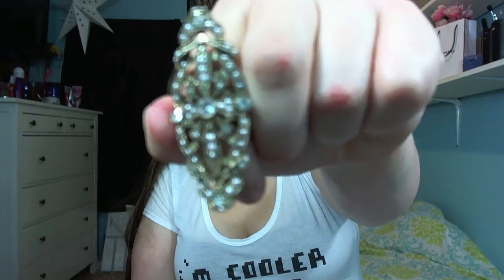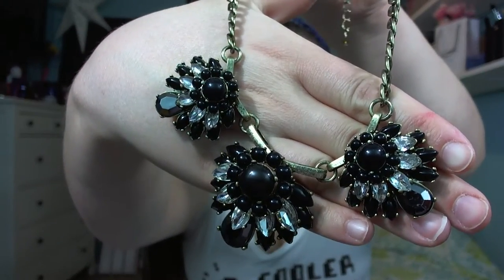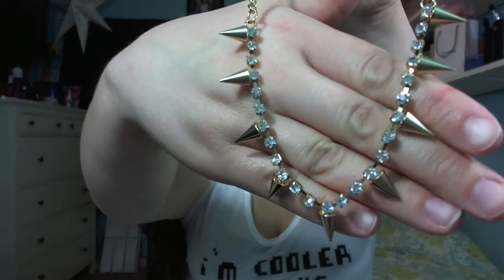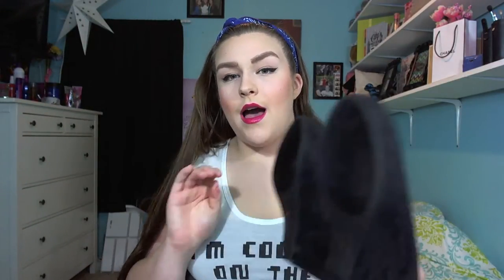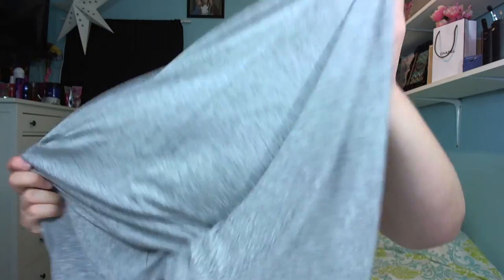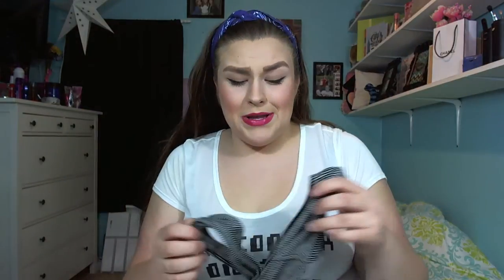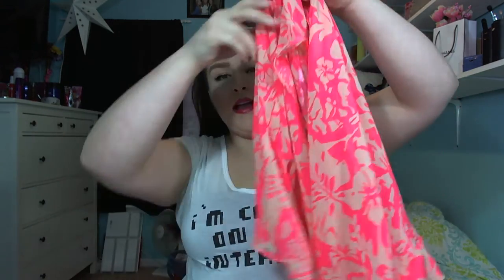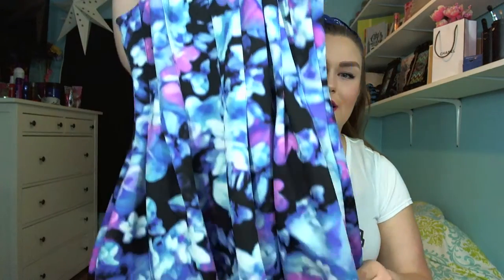FASHION HAUL | RACHELEJBEAUTY